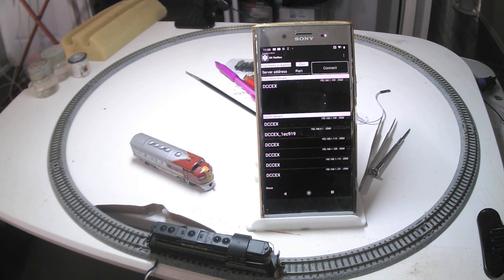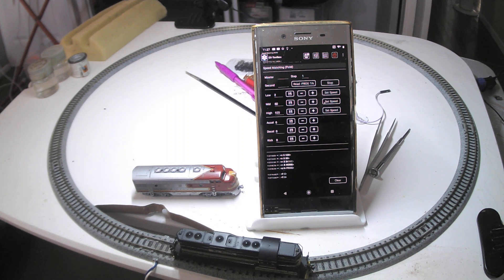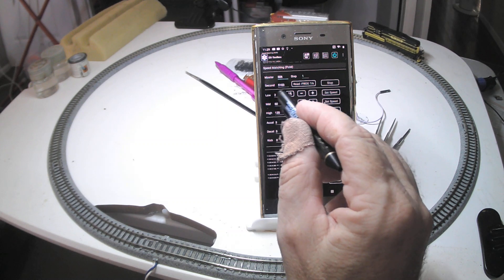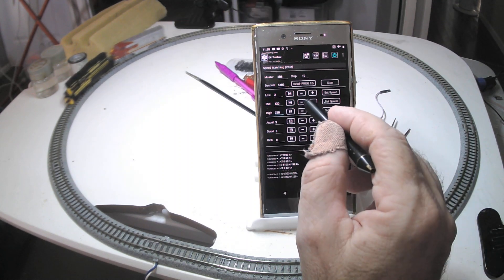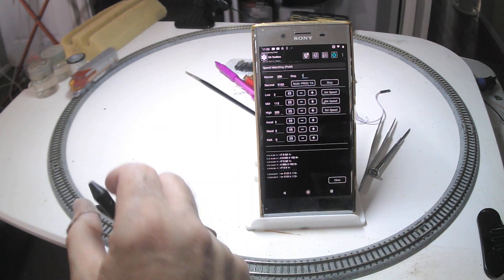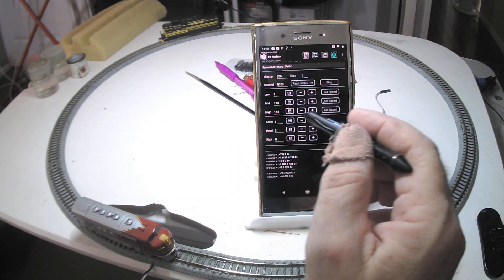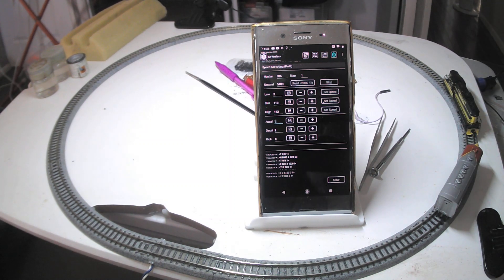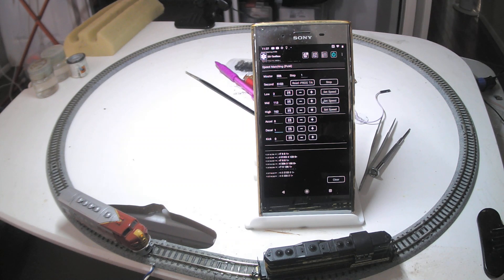DCC-EX EX-Toolbox - Speed Matching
Speed matching two locos using EX-Toolbox and an EX-CommandStation

EX‑Toolbox is an Android app to help setup and configure your EX‑CommandStation.